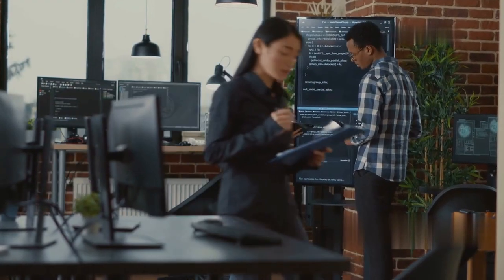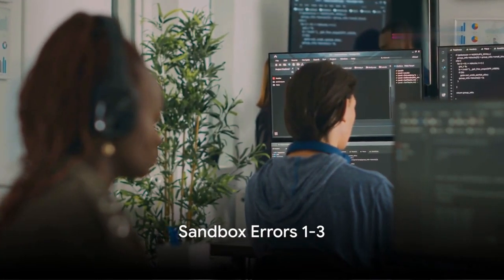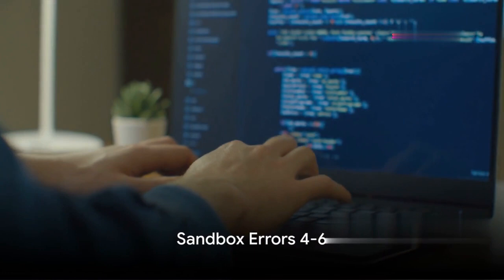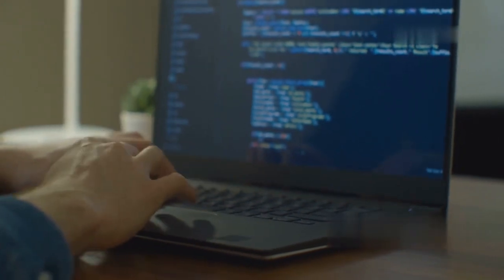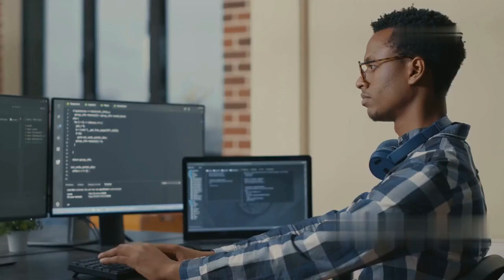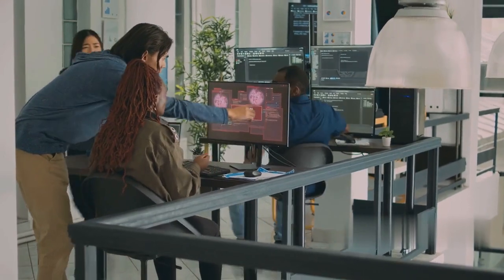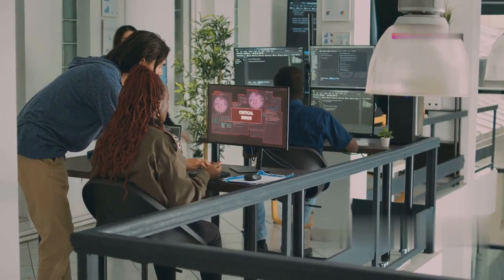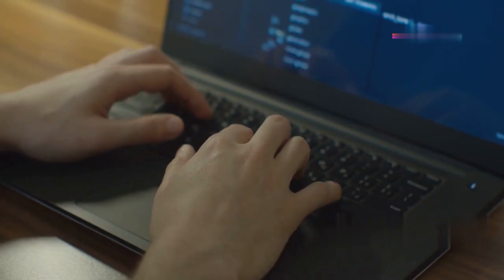The 12 most common SANDBOX ERRORS According to experts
"Are you making these common sandbox errors? Discover the 12 most frequent mistakes according to experts, and learn how to avoid them to ensure a safe and fun play environment for your children. From improper placement to neglecting regular maintenance, get the insights you need to perfect your sandbox setup! 🏖️ PlaySafe SandboxTips"